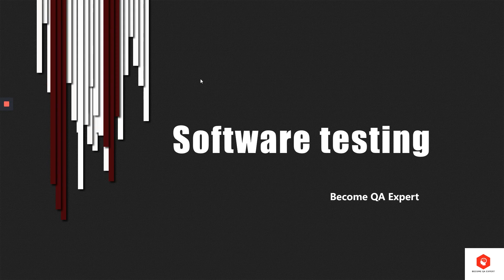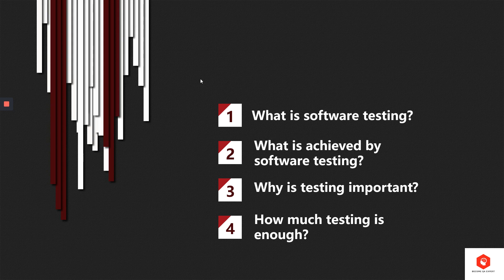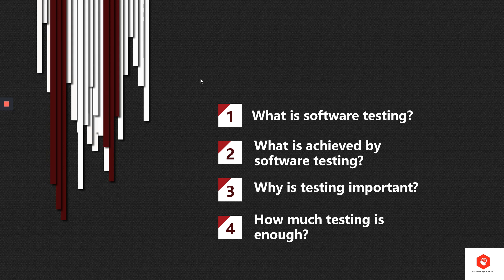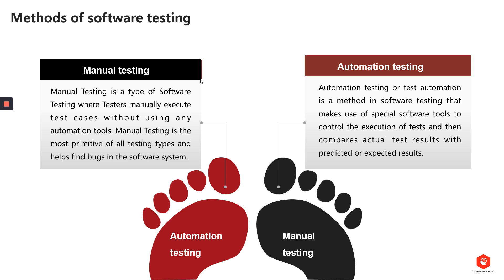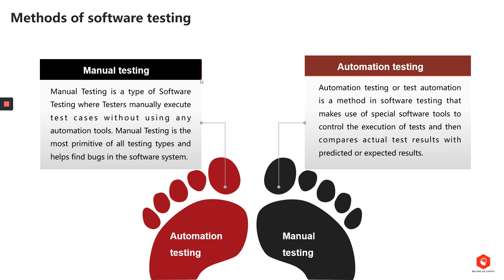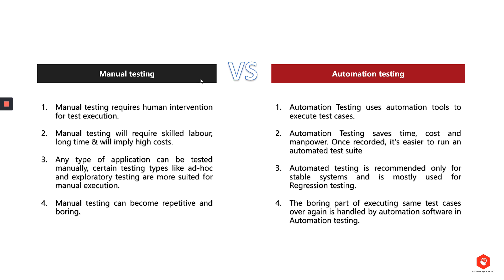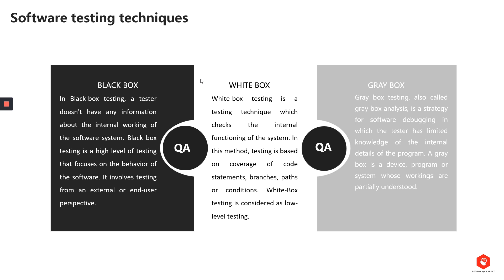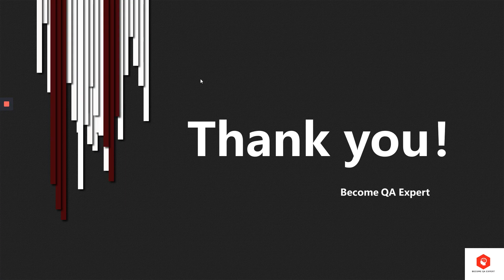Introduction to software testing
This is first video and it is about introduction to software testing.
What is explained:
- what is software testing?
- why is testing important?
- how much testing is enough?
- methods of software testing
- software testing techniques

If you have additional questions, write to us in the comments and we will try to answer and clarify for you all.